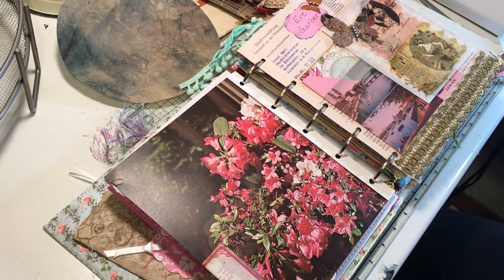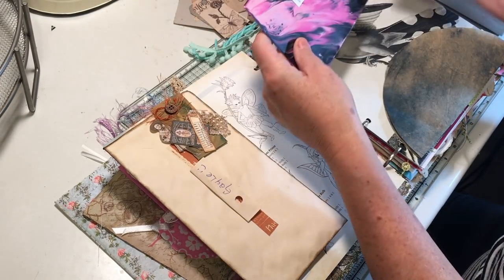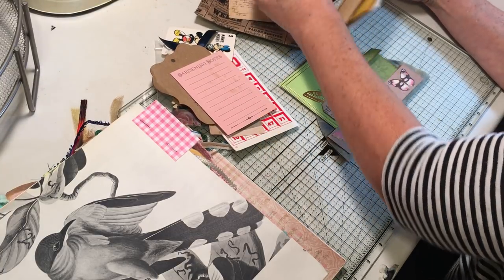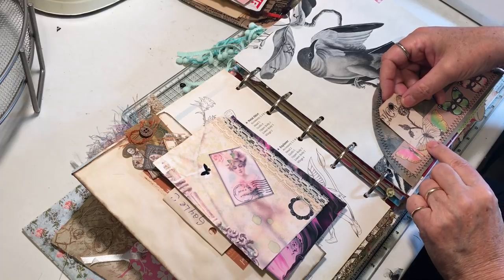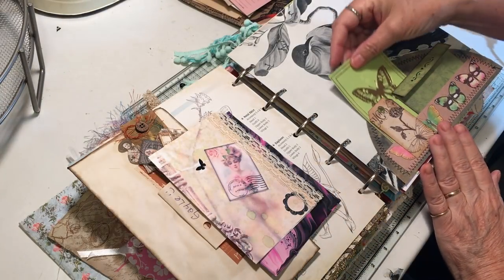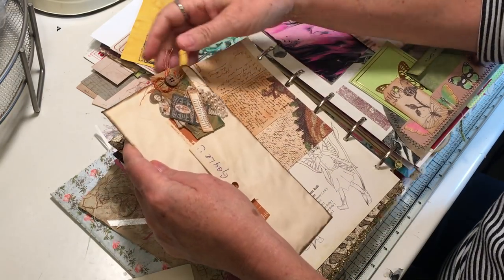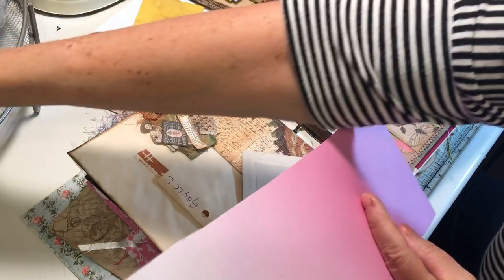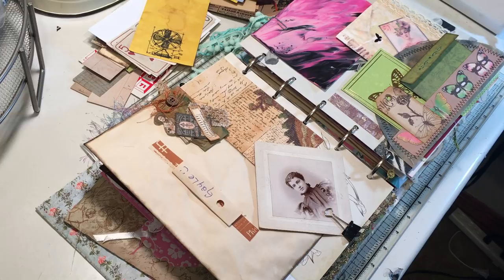Journal Process - Documenting JJ Friends - Betty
Working in my 5 ring binder journal dedicated to documenting my junk journal friends that have sent me pieces of their art with happy mail.  This episode is honoring my sweet, sweet friend, Betty.  Betty, you're a light in my life.  Thank you for your friendship!  And thanks, everyone, for watching!